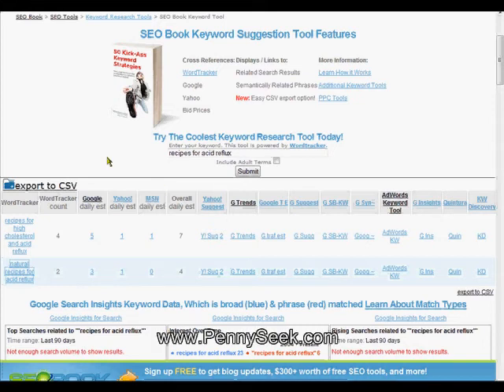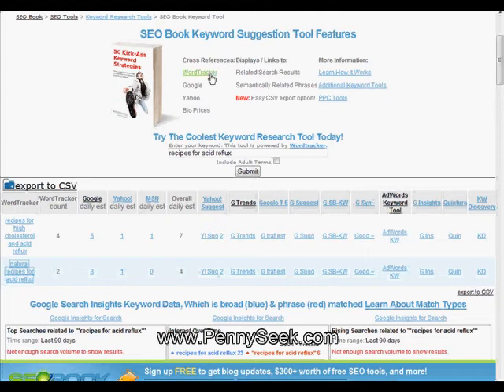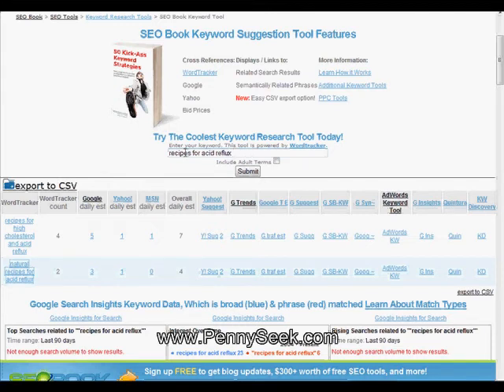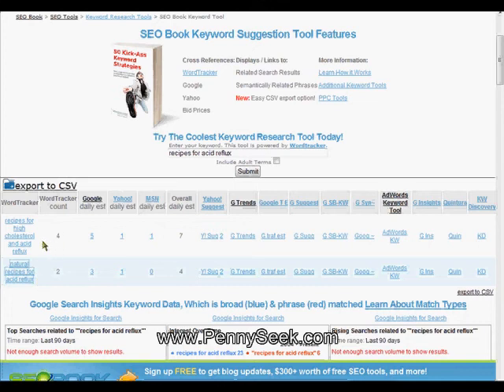Using Seotool for Keyword Research as an Affiliate Marketer in Internet Marketing Campaigns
seotool for keyword research,using tools for keyword research,free online tool for keyword and keyword phrase research for internet marketing campaigns,tutorials on affiliate marketing. become a wealthy affiliate today,making money online by picking the right keywords to promote using a free online tool called seotool